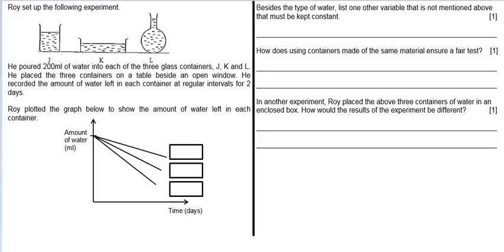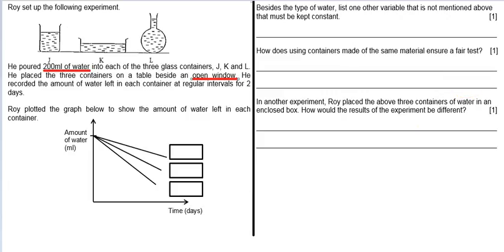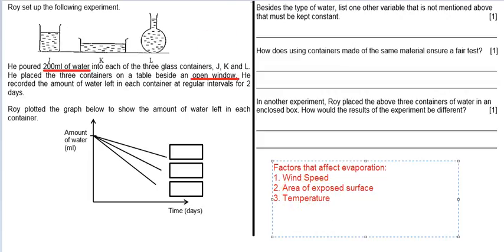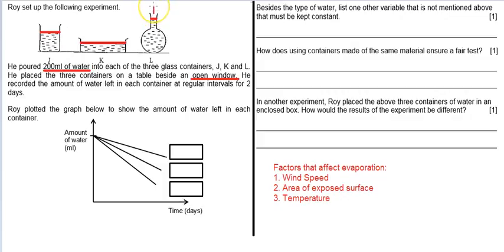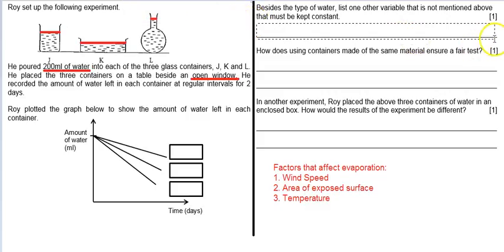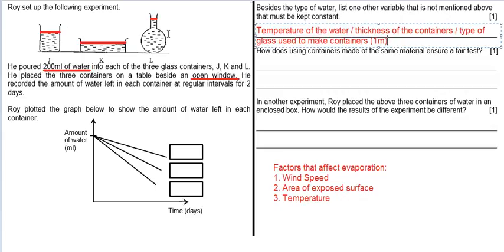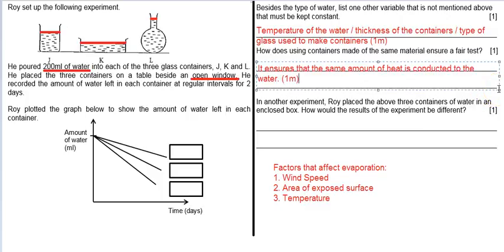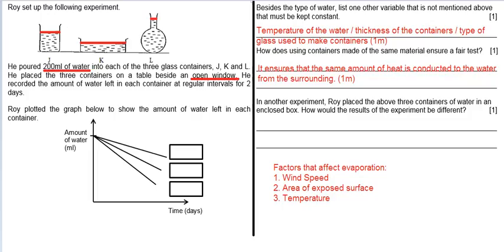Cycles - Physical Science (Evaporation)